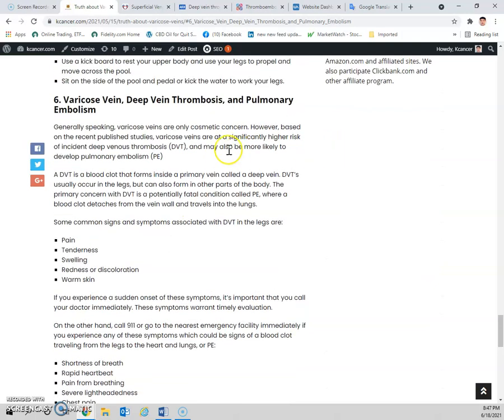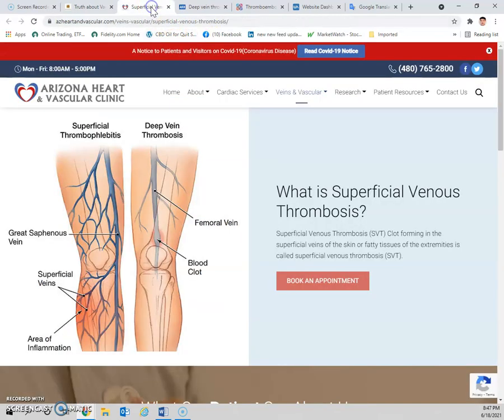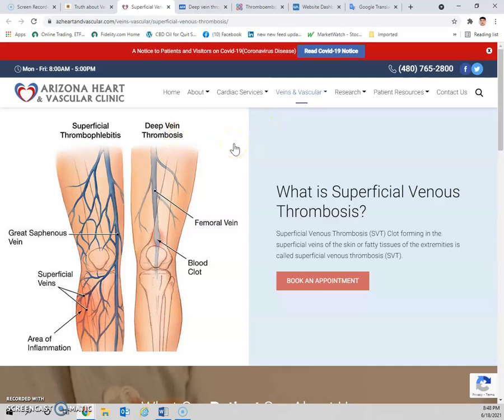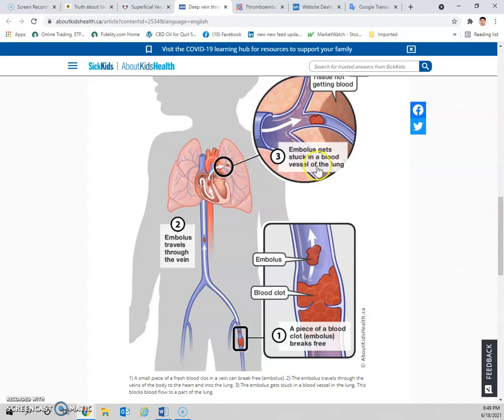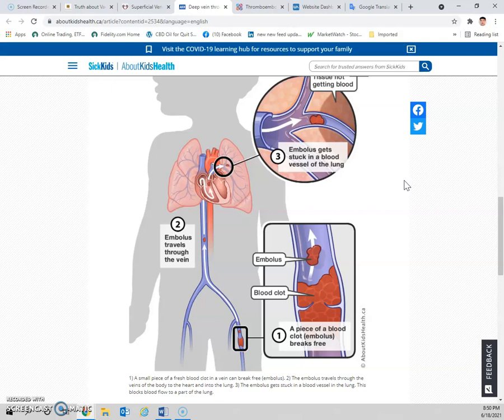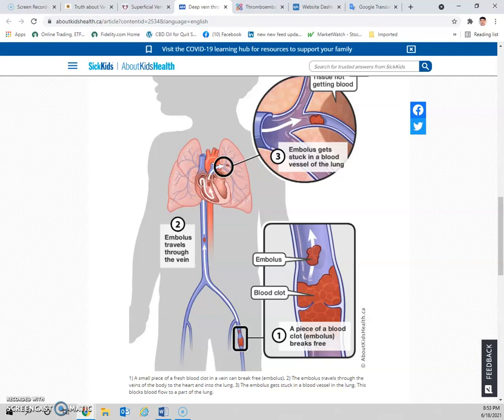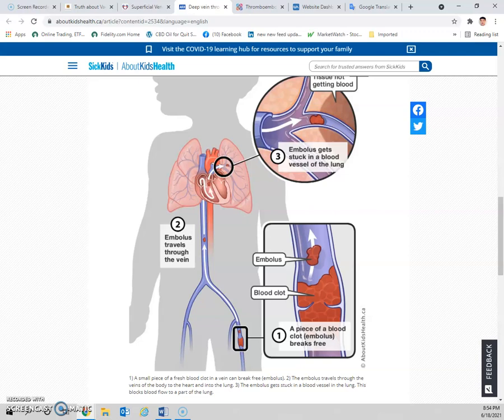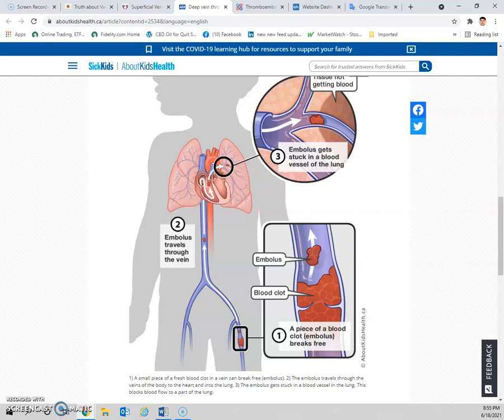Varicose Vein, Deep Vein Thrombosis, and Pulmonary Embolism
Generally speaking, varicose veins are only cosmetic concern. However, based on the recent published studies, varicose veins are at a significantly higher risk of incident deep venous thrombosis (DVT), and may also be more likely to develop pulmonary embolism (PE).

To learn more about the varicose veins, please refer to the

To Learn how to detox your body, please visit this

To learn about a healthy longevity life, please visit this